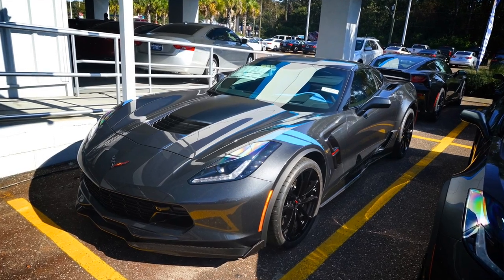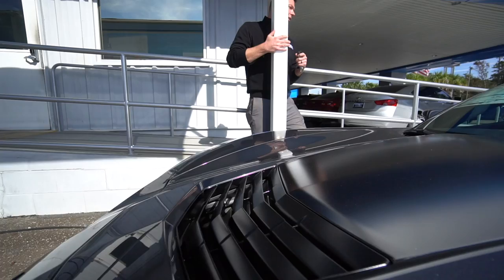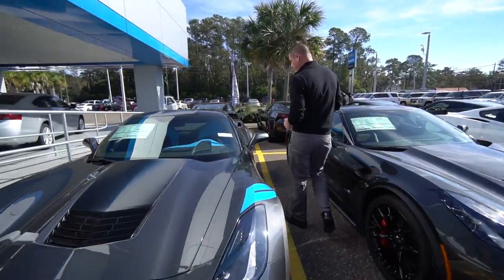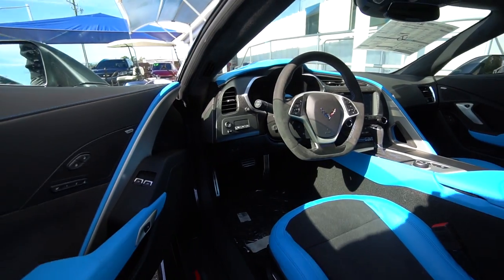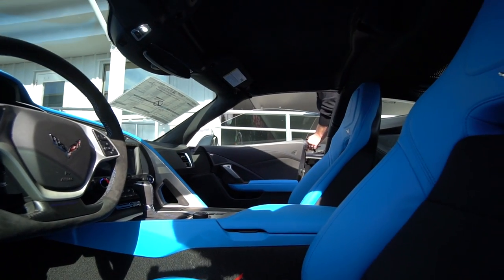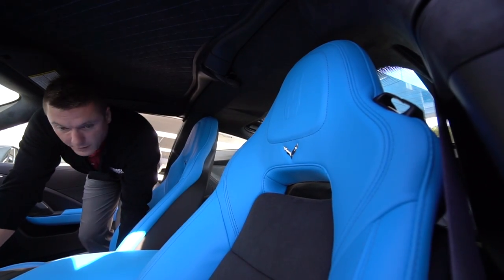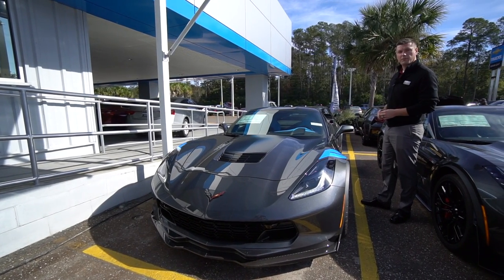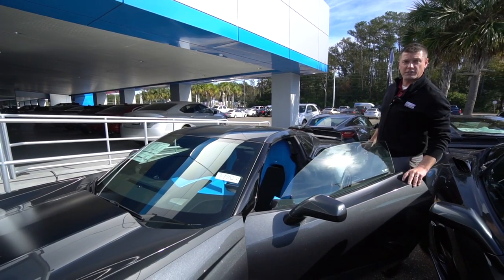2017 Chevrolet Corvette Grand Sport Collector Edition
Nimnicht Chevrolet is excited to have the first and only 2017 C7 Chevrolet Corvette Grand Sport Collector's Edition in Jacksonville, Florida - one of only 850 being distributed in the United States.